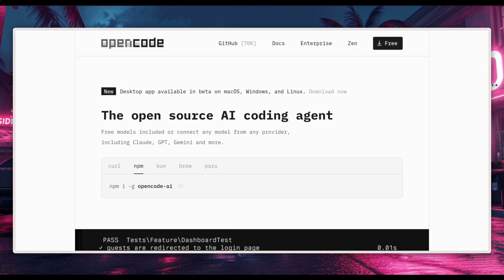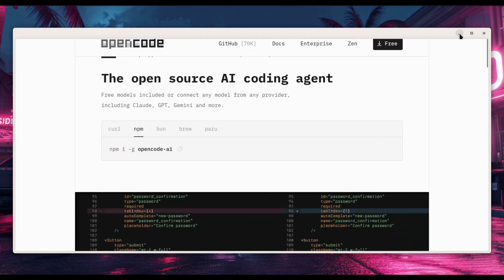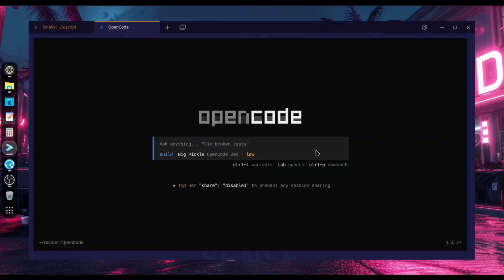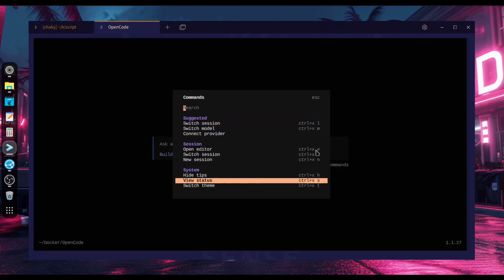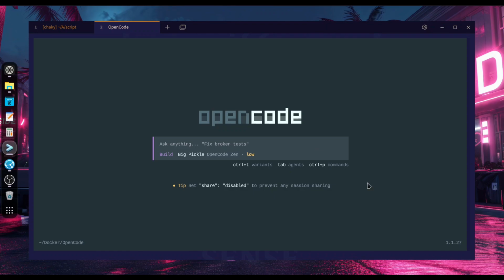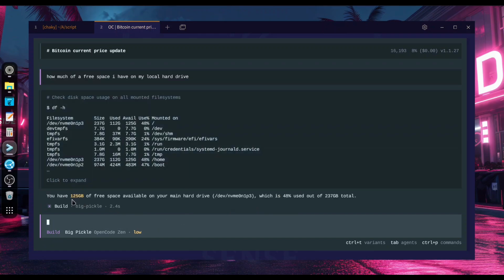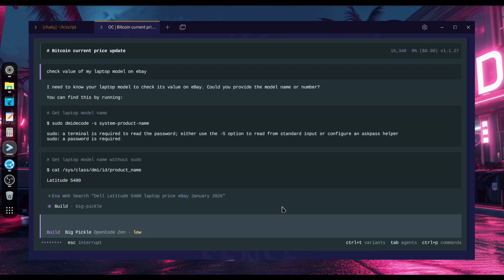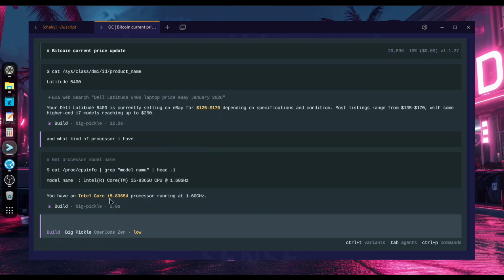OpenCode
OpenCode is tool for interaction with AI models from your terminal. It can help you in executing local commands, coding and searching the web.

By the way, when I say "All sorts of things", it's a figure of speech :-) no app can do, all sorts of things :-D